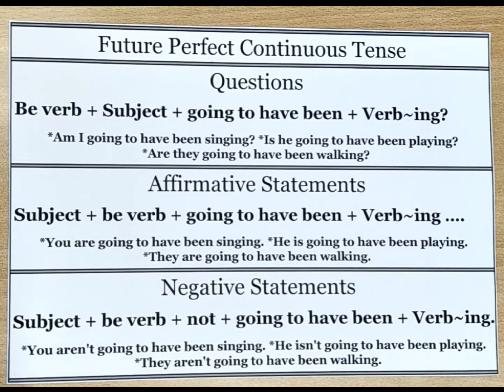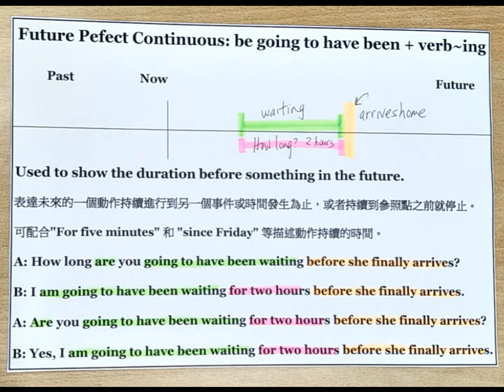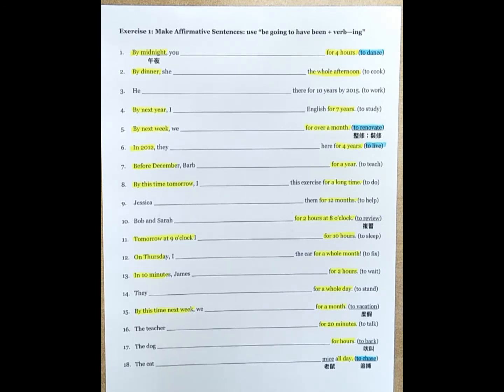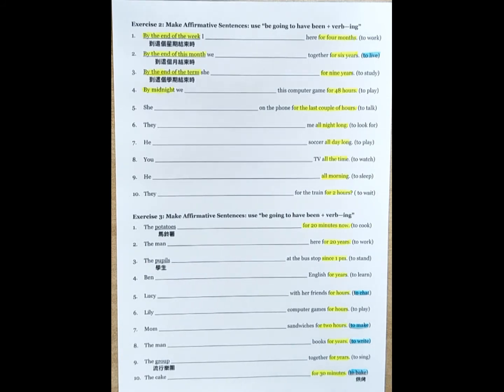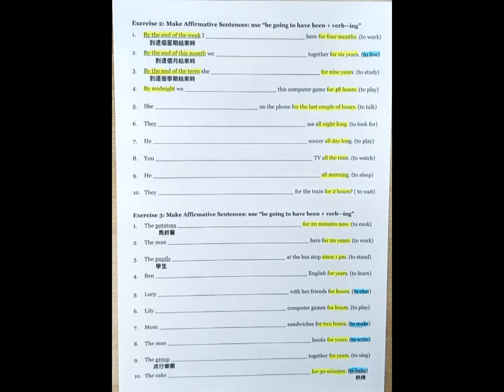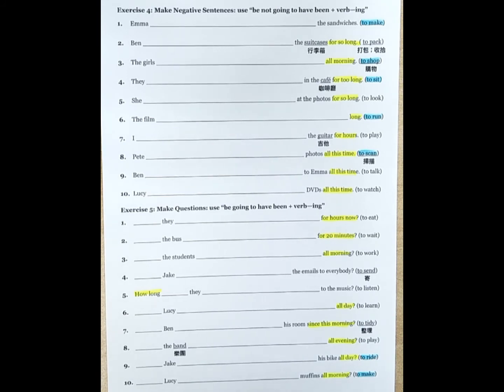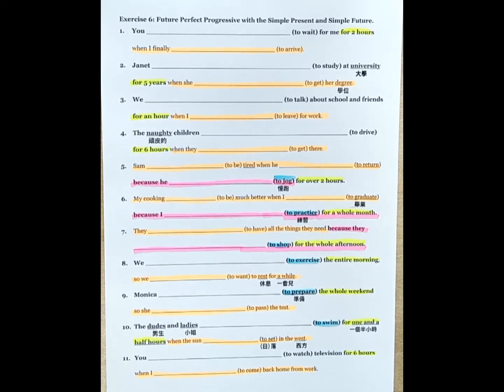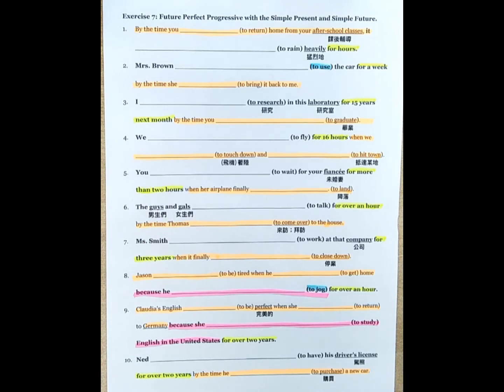12 Verb Tenses B - Future Perfect Progressive - Be going to have been V-ing